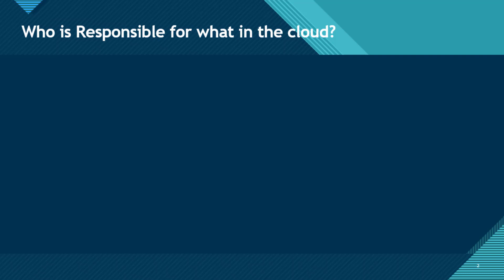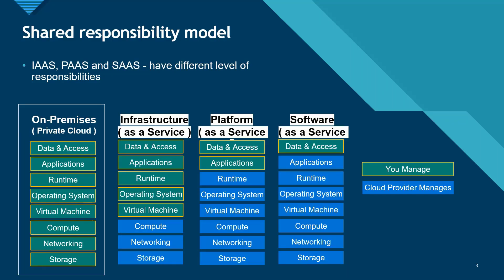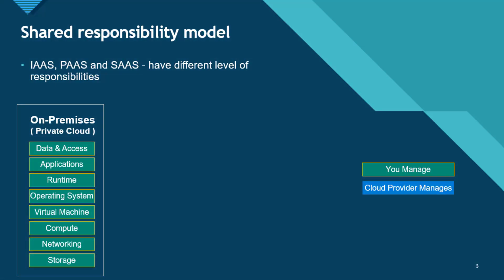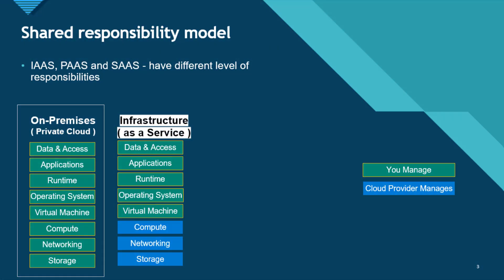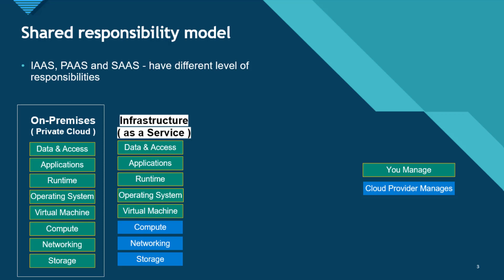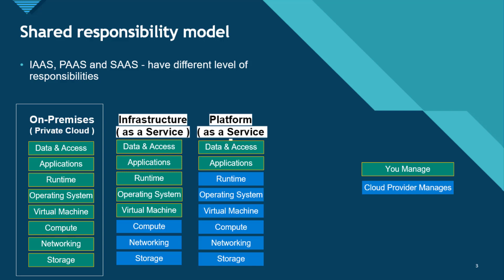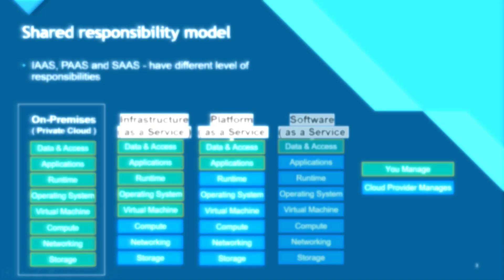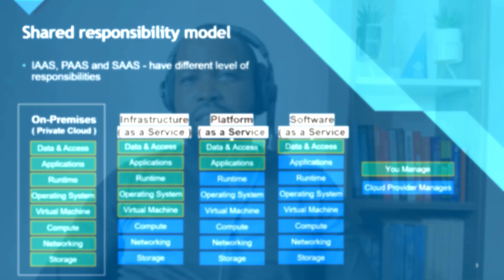Cloud Computing Services Models - IaaS, PaaS & SaaS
Shared Responsibility Model - Cloud Computing Services Models - IaaS, PaaS & SaaS

The Shared Responsibility Model is a framework that outlines the responsibilities of cloud service providers (CSPs) and customers for every aspect of the cloud environment, including hardware, infrastructure, endpoints, data, etc.